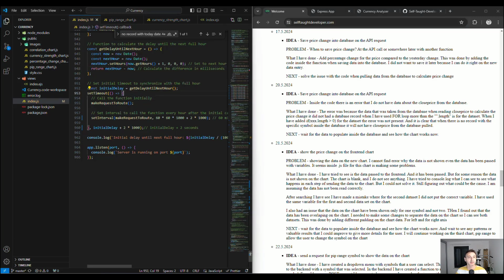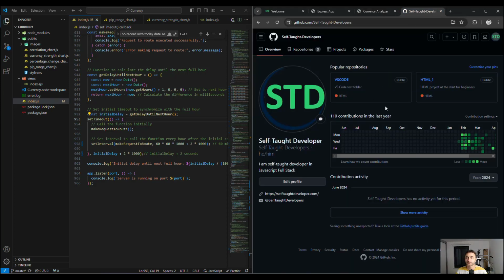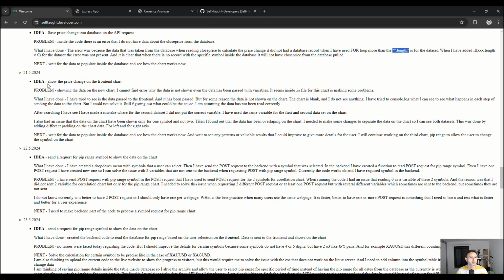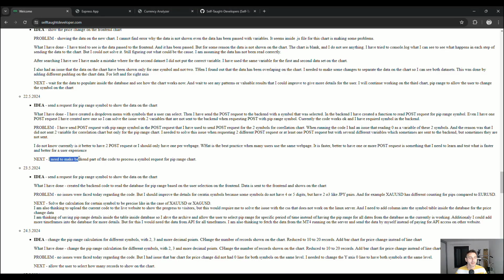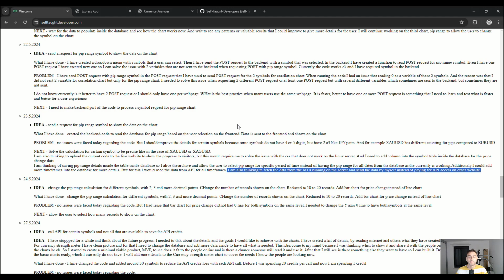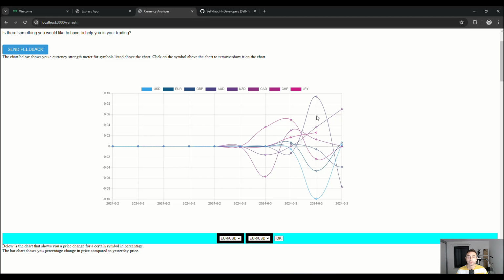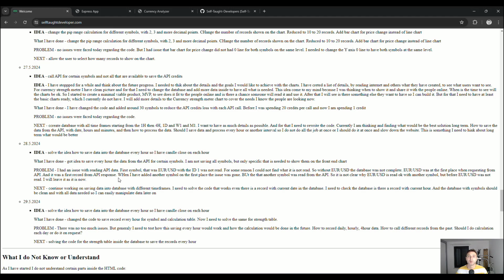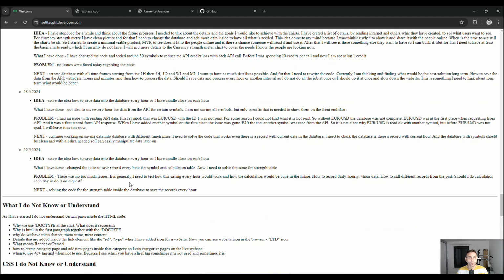Self Taught Web Developer Journey - Report Week 24